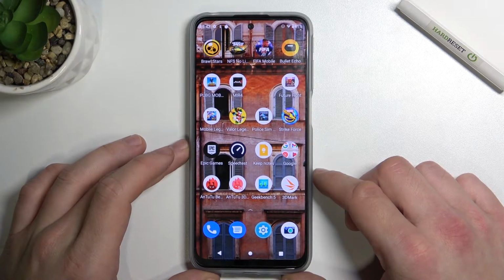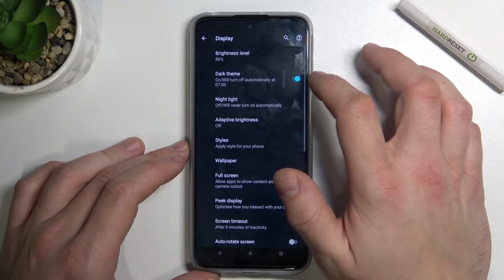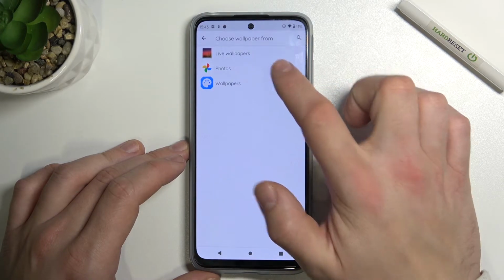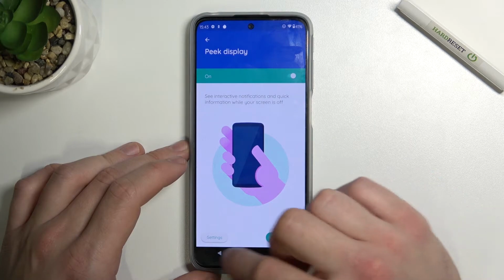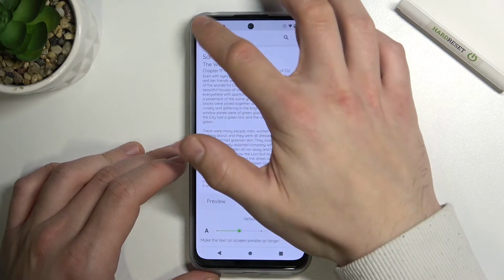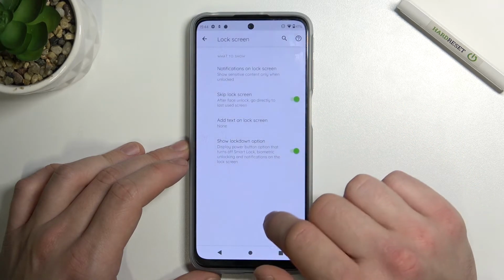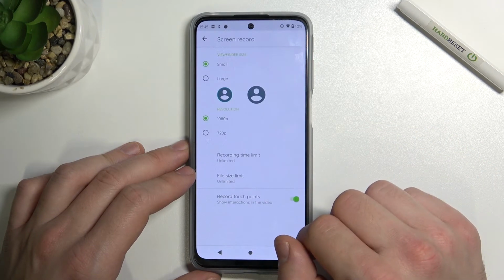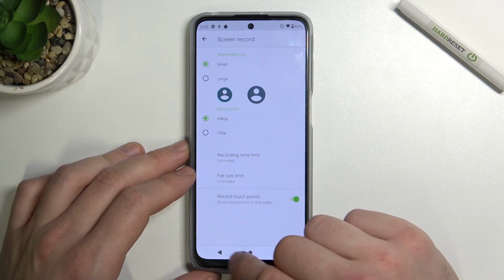How to Find and Manage Display Settings on MOTOROLA MOTO G31 - Adjust Display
To learn more tutorials about MOTOROLA MOTO G31:
Hello, everyone! Are you interested in how to locate Display Settings on MOTOROLA MOTO G31? Are you looking for a way how to Find and Manage Display Settings on MOTOROLA MOTO G31? If you are, then you need to open and watch our new video tutorial. Today, in this video, our expert will explain to you how to locate Display Settings on MOTOROLA MOTO G31. Follow all the instructions step-by-step presented by our specialist and Manage Display Settings on your MOTOROLA MOTO G31 without any problem in just a couple of simple moves. If you have any questions, you can ask them in a comment. Visit our YouTube Channel to discover more video tutorials about your MOTOROLA MOTO G31 and other devices.

How to Find Display Settings on MOTOROLA MOTO G31?
How to Locate Display Settings on MOTOROLA MOTO G31?
How to Open Display Settings on MOTOROLA MOTO G31?